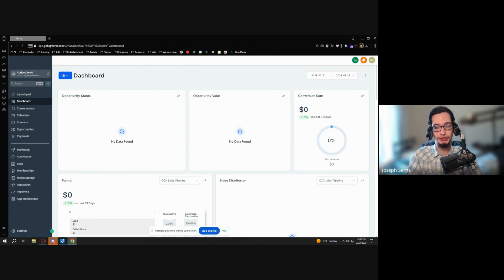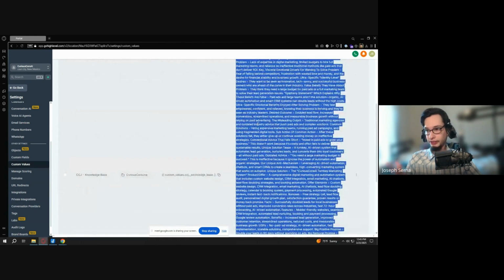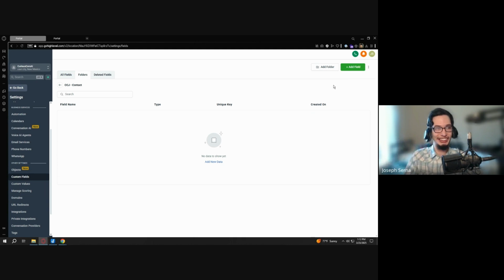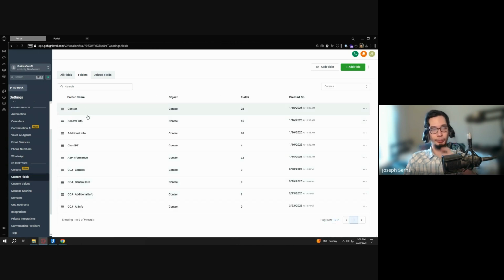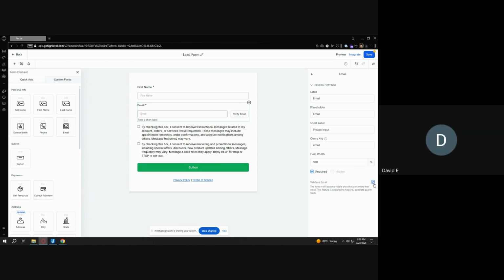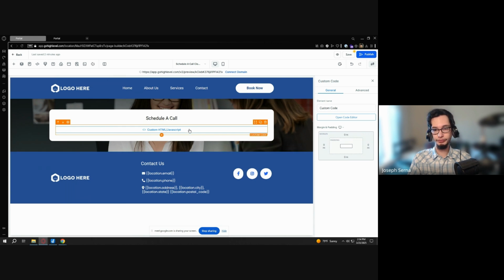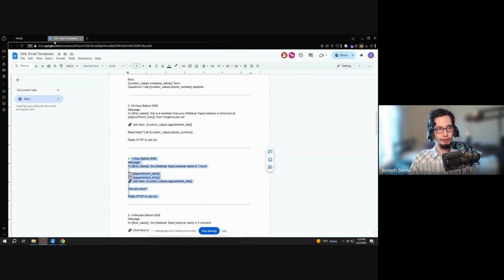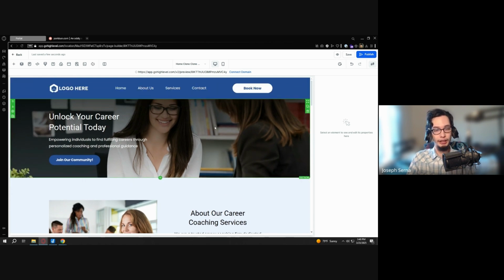GoHighLevel Masterclass: Build Automations, Pipelines, Funnels & More (Step-by-Step)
Unlock the full power of GoHighLevel in this in-depth masterclass! Learn how to create Custom Values, Custom Fields, Forms, Calendars, Pipelines, Email Snippets, Sales Funnel Pages, and Websites—all in one platform. Plus, get a quick walkthrough on connecting your domain and integrations for a seamless automation setup.

What You’ll Learn:
✔ How to set up Custom Fields & Values for better data tracking
✔ Creating high-converting Forms & Calendars
✔ Designing Pipelines to automate sales & follow-ups
✔ Building Email Snippets for faster communication
✔ Crafting Sales Funnel Pages & Websites without coding
✔ Connecting your domain & integrations (brief overview)

Perfect for beginners and advanced users looking to master GoHighLevel’s most powerful features!